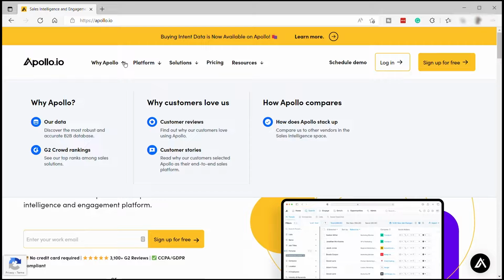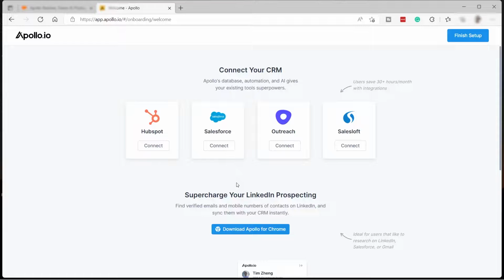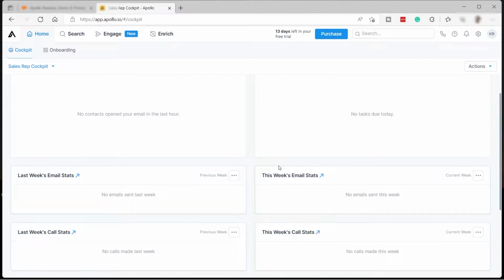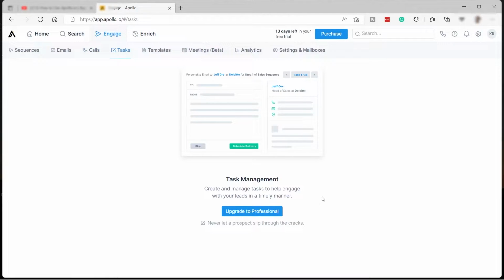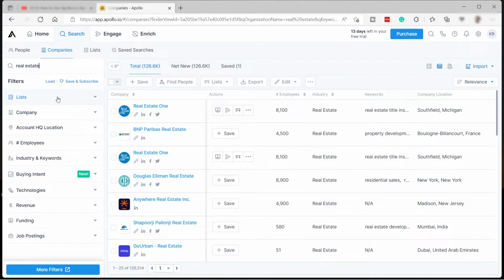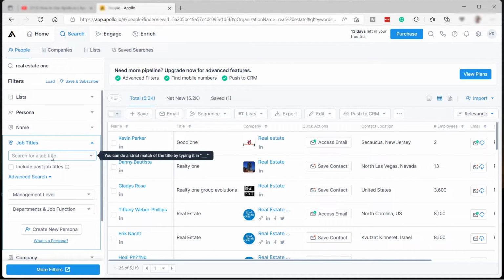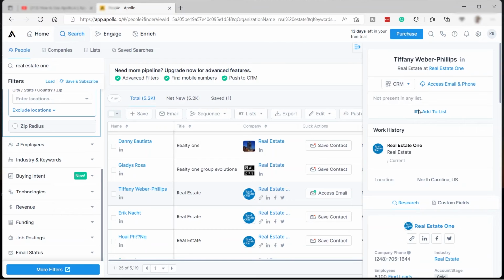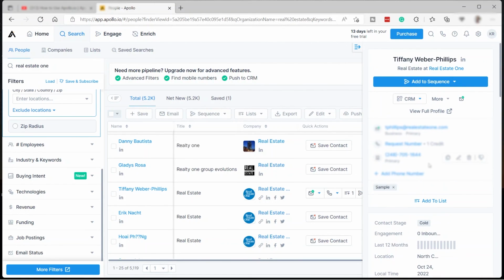How to Use Apollo.io - Apollo Tutorial for Beginners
In this video, I will show you‎‎‏‏‎ ‎how to navigate through Apollo.io which is a sales intelligence and engagement platform. This step by step tutorial will guide you through searching, engaging, and converting over millions of contacts and companies so you can find and reach every lead you are looking for.